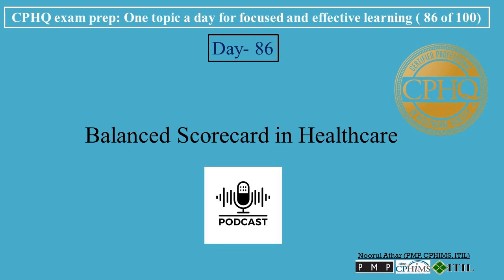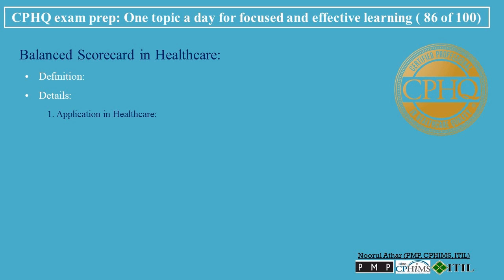CPHQ exam prep | Balanced Scorecard in Healthcare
Balanced Scorecard in Healthcare
The Balanced Scorecard is a strategic tool in healthcare management, offering a comprehensive view of organizational performance across multiple dimensions.
00:24   • Definition:
The Balanced Scorecard is a performance measurement and management tool that provides a comprehensive view of an organization's performance by incorporating multiple perspectives. It typically includes four dimensions: Financial, Customer (or Patient), Internal Process, and Learning & Growth. This framework helps organizations not only track financial outcomes but also gauge their effectiveness in other key areas.
• Details:
00:51   1. Application in Healthcare:
• Financial Performance: Measures such as revenue, cost management, and budget adherence.
• Patient Satisfaction: Assessing patient experiences and satisfaction with care services.
• Operational Efficiency: Evaluating the efficiency and effectiveness of healthcare delivery processes.
• Learning and Growth: Focusing on innovation, staff development, and the organization's capacity to improve and adapt.
01:23   2. Benefits of the Balanced Scorecard:
• Holistic Performance View: Provides a more comprehensive view of organizational performance beyond just financial metrics.
• Strategic Alignment: Helps align organizational strategies with performance measurement and management.
• Decision-Making Support: Offers valuable insights for informed decision-making and strategic planning.
01:47   3. Implementation Challenges:
• Data Integration: Integrating data from different sources and systems to provide a complete view of performance.
• Stakeholder Engagement: Engaging various stakeholders, including healthcare providers, management, and patients, in the scorecard process.
• Balancing Perspectives: Ensuring that all four perspectives of the scorecard are given appropriate attention and weight.
02:14   4. Impact on Healthcare Organizations:
• Quality Improvement: Promotes continuous quality improvement in patient care and service delivery.
• Organizational Growth: Supports sustainable growth and development by fostering a performance-driven culture.
• Patient-Centered Focus: Encourages a patient-centered approach by including patient satisfaction as a key performance indicator.
02:39   Conclusion:
In the healthcare sector, the Balanced Scorecard is a valuable tool for managing and improving overall performance. It encourages healthcare organizations to look beyond financial indicators and consider patient satisfaction, operational efficiency, and the capacity for growth and innovation. This balanced approach to performance measurement and management is essential for delivering high-quality healthcare, ensuring patient satisfaction, and maintaining operational efficiency. Effective implementation of the Balanced Scorecard requires commitment, clear communication, and a strategic approach to performance management.

cphq
cphq mastery
محاضرات cpha
کورس cphq
شهادة cphq
بالعربي cphq
cphq for arab
امتحان cphq

cphq certification
cphq exam
cphq exam fees
cphq recertification
Book
cphq salary